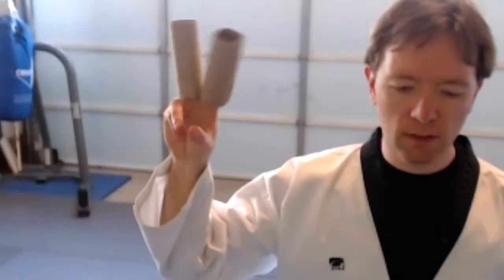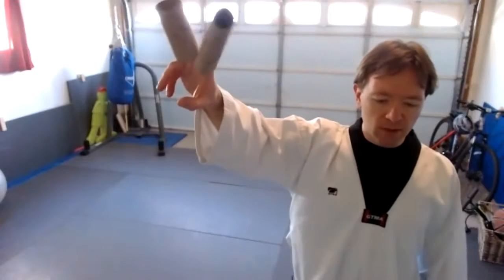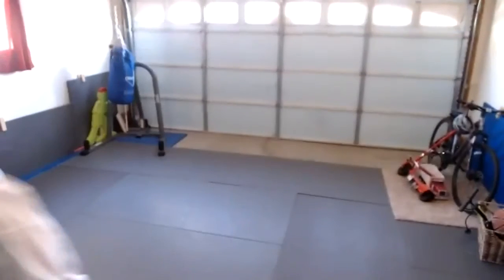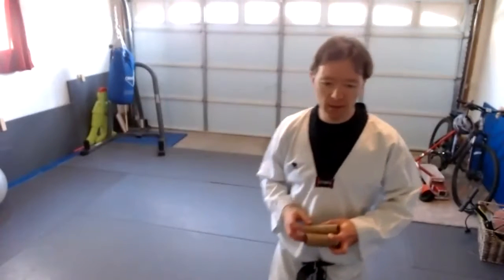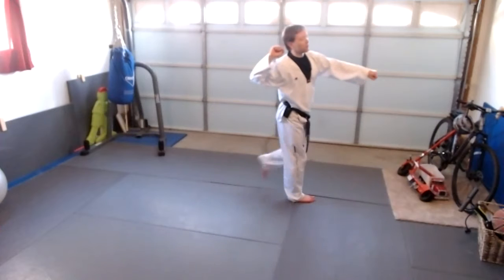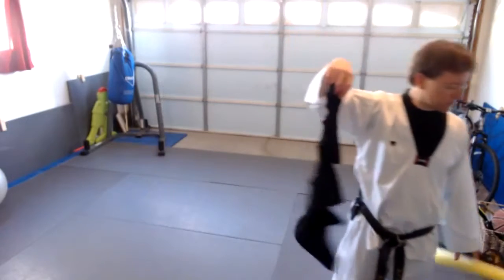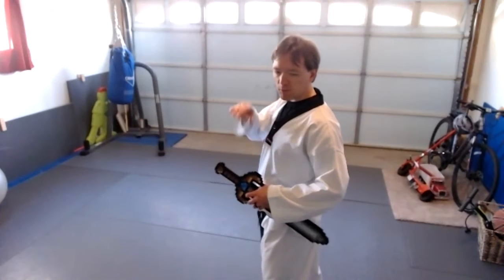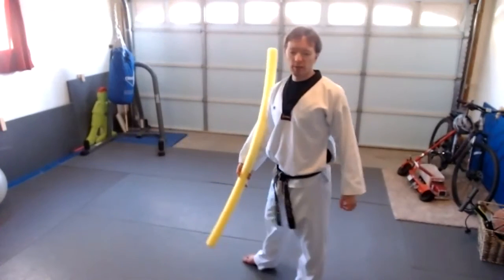Intermediate Class: Speed Strikes, Forms, Weapon Forms